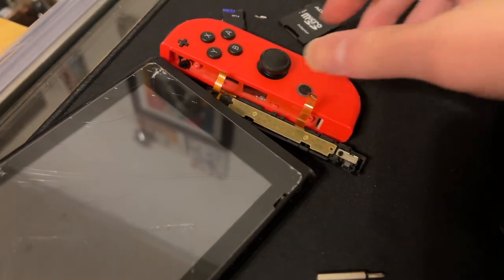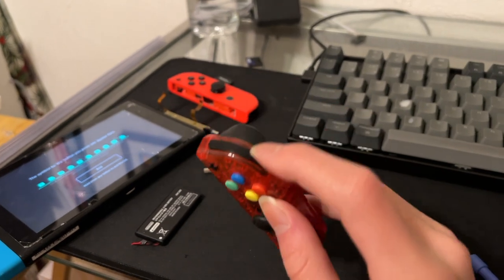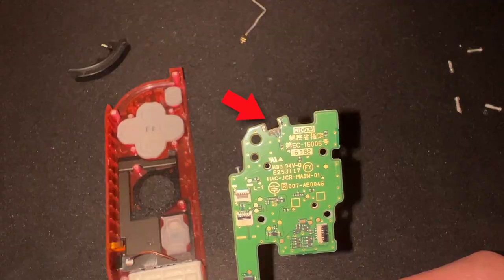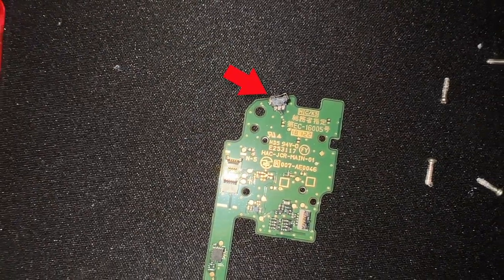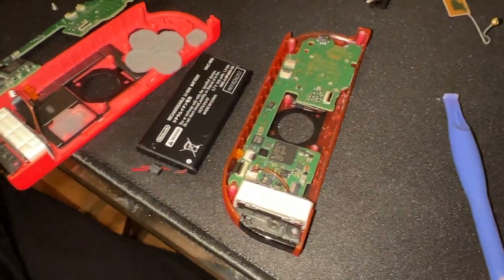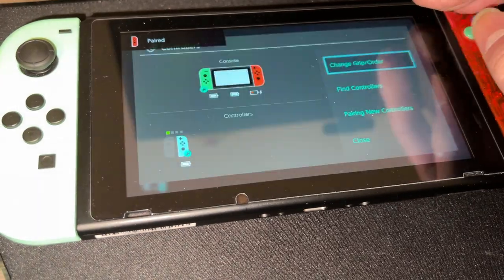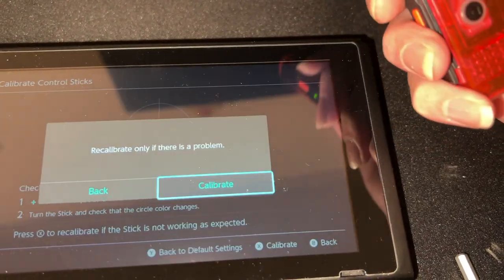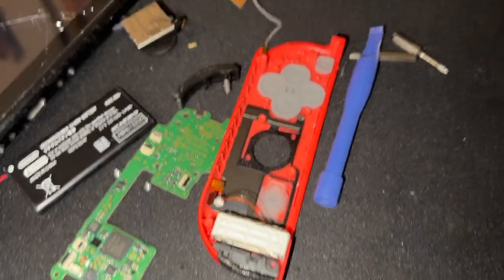Replacing my working JoyCon with a broken one...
drift

— Music
Nintendo - Mii Channel Theme
Puyo Puyo Tetris - Listen up, it's your lesson for today!
Tetris Friends - Survival (Outro)